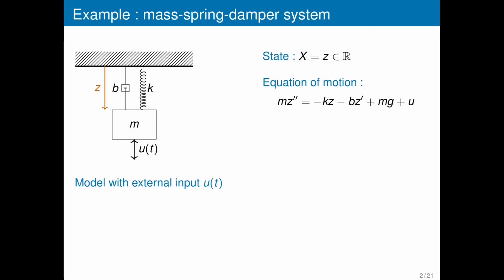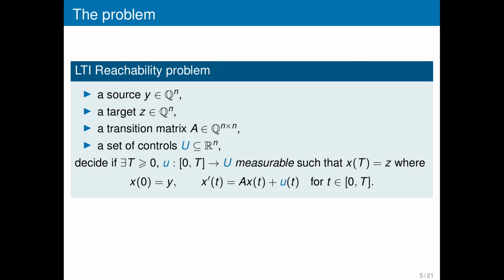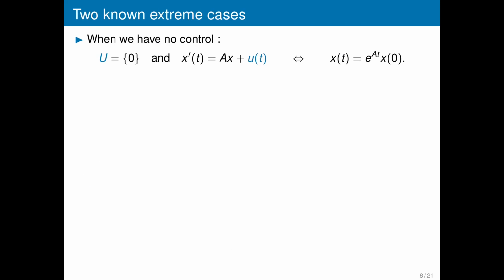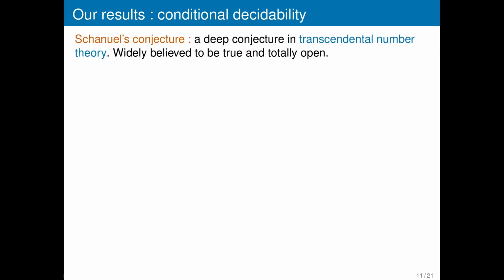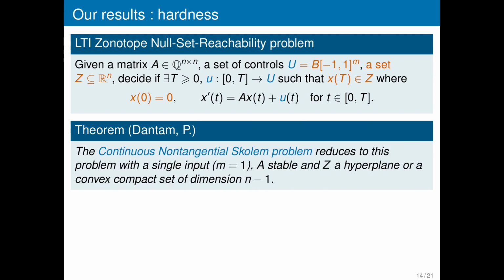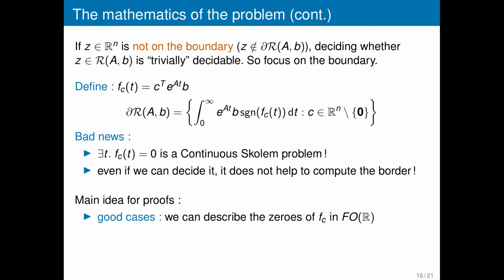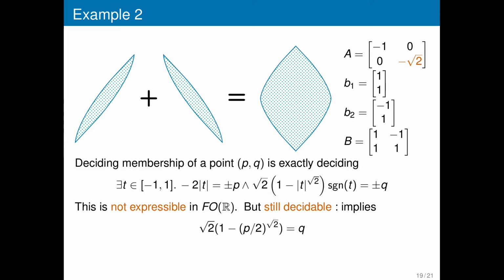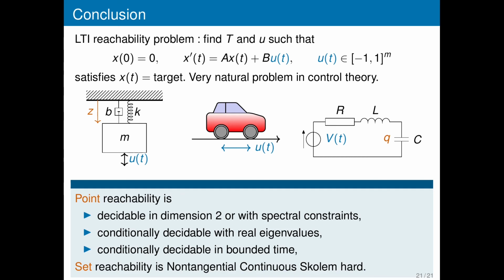[HSCC21] A. Pouly - On the Decidability of Reachability in Continuous Time Linear Time-Invariant ...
A. Pouly - On the Decidability of Reachability in Continuous Time Linear Time-Invariant Systems